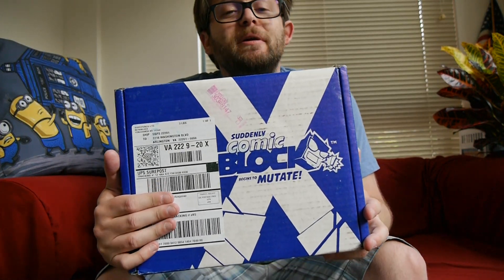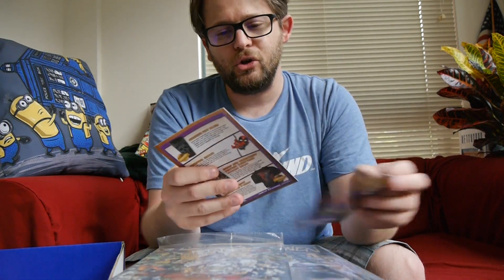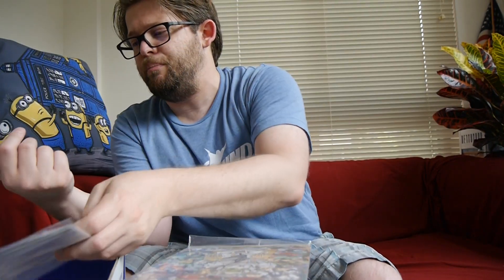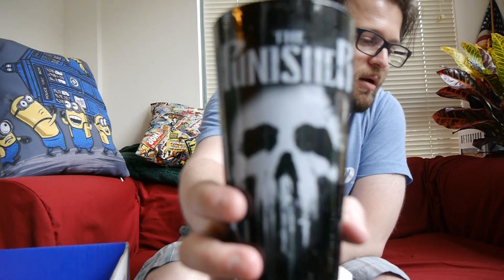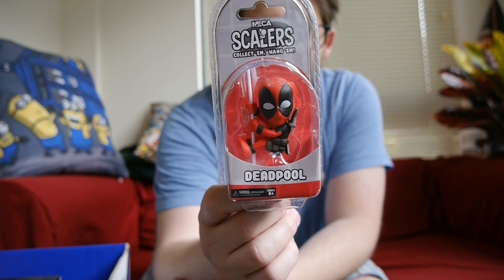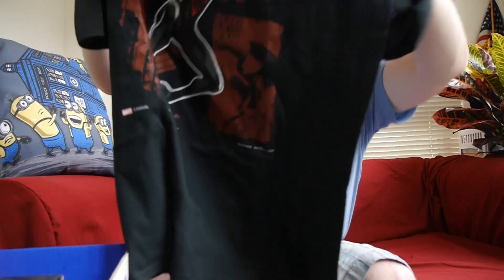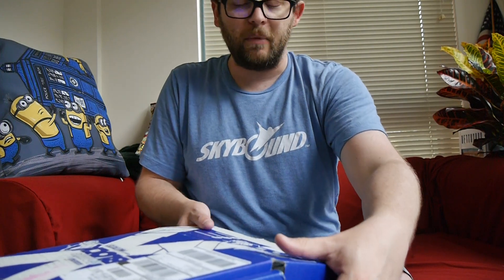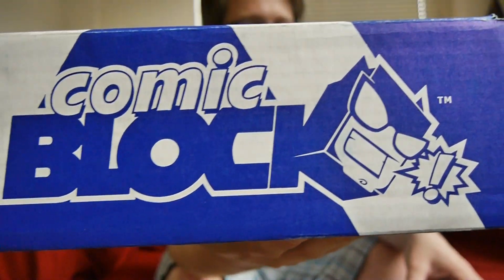Unboxing: Nerd Block's June 2016 Comic Block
June sees the release of Nerd Block's 14th Comic Block. Created specifically for comic fans, the first one featured a t-shirt and numerous exclusive variants.

This is the fourth expanded block which features more comic related items... and some exclusive comics! An improvement!

Is bigger better? Find out as we explore what's in the box!?